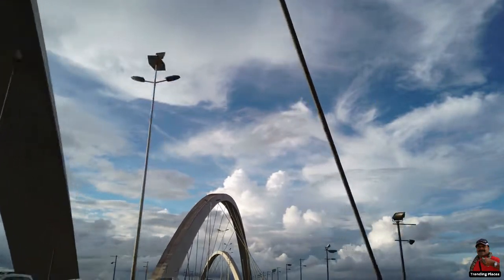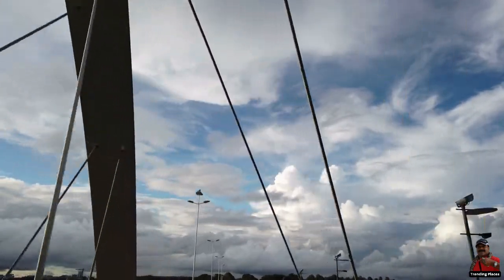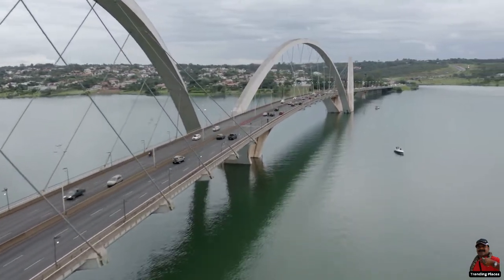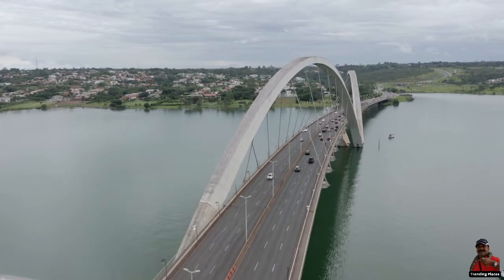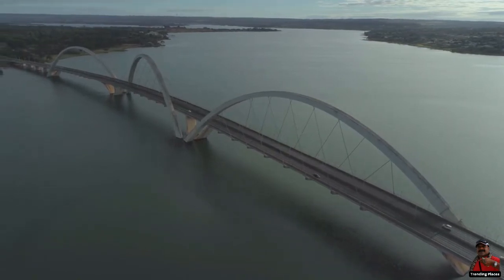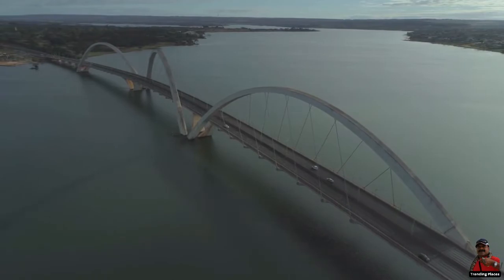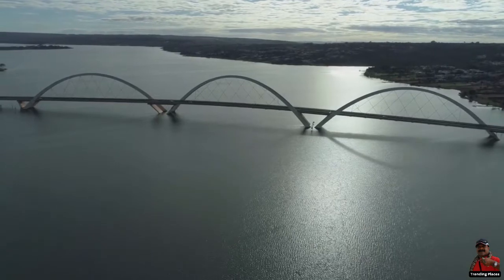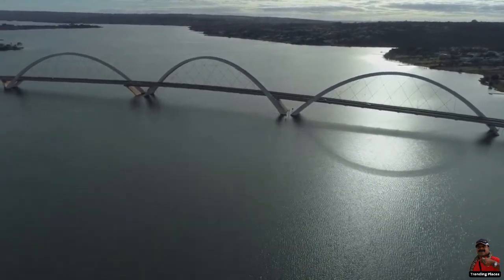JK Bridge Brazil | Trending Places to see in 2022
The Juscelino Kubitschek Bridge, commonly known as the President JK Bridge, spans Lake Paranoá in the capital city of the Federative Republic of Brazil, Brasilia, and is made of steel and concrete. It is one of the most recognised icons of Brazil since it connects the city's heart to the lake's eastern coast via the main boulevard known as the Monumental Axis.